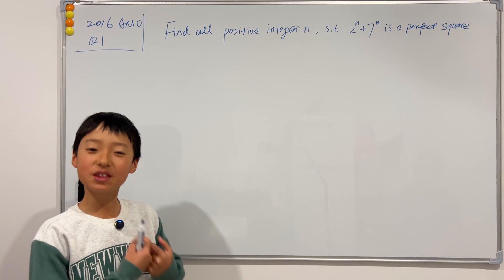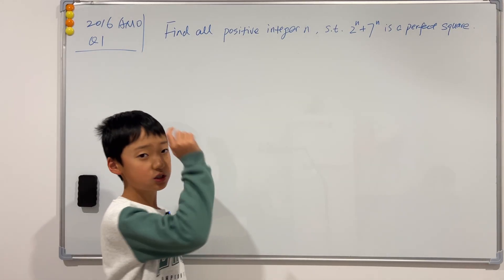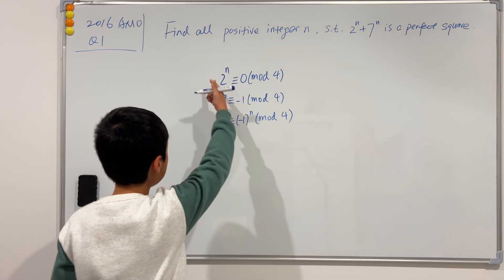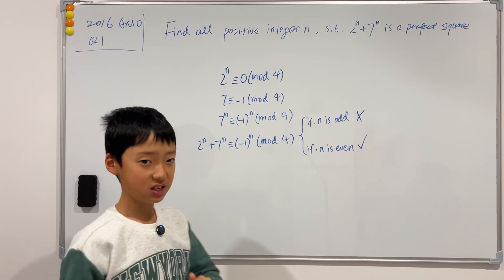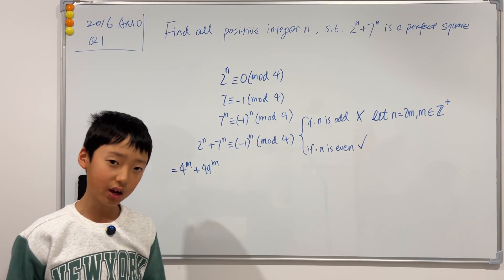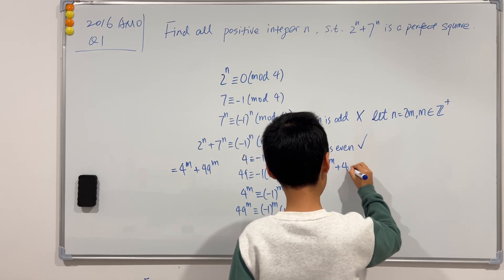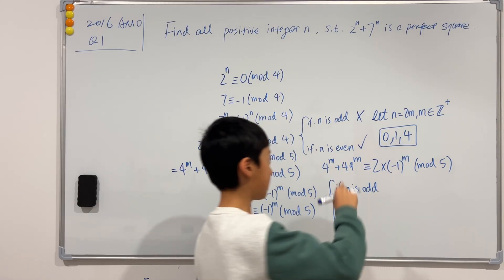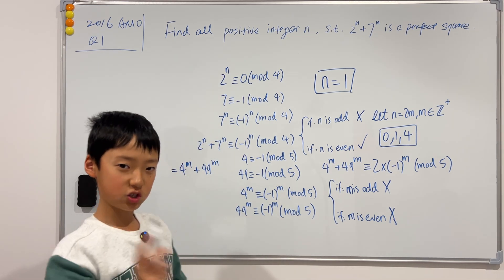Solving the AMO !!! (2016 Problem 1)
In this video we will be looking at Problem 1 of the 2016 Australian Mathematics Olympiad.